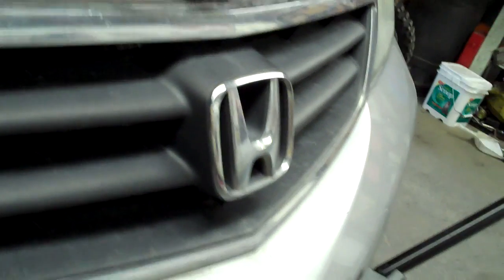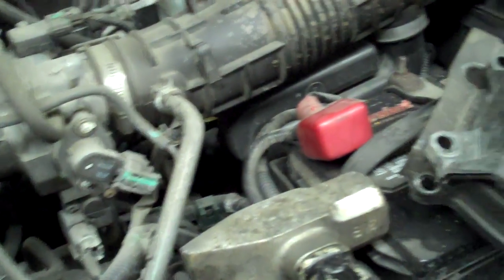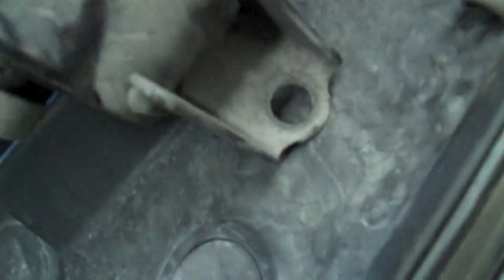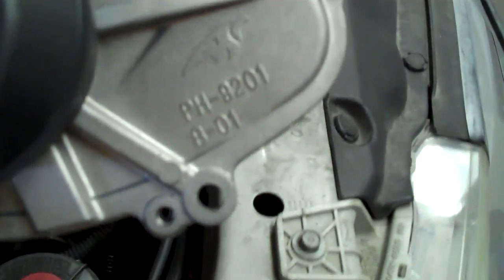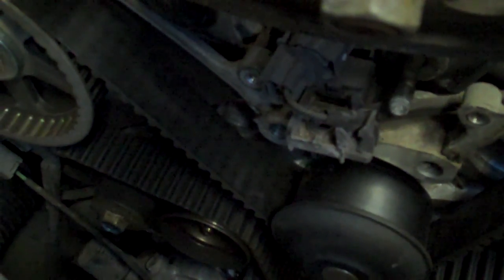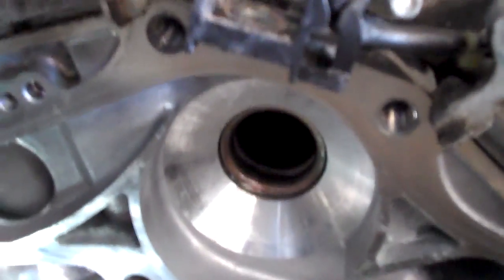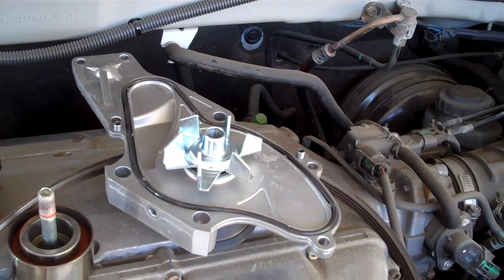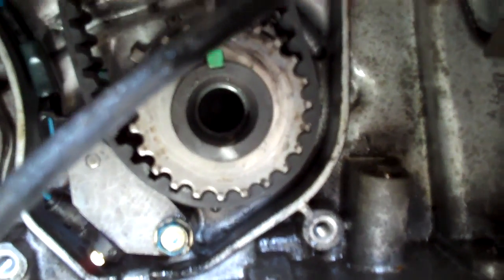How to change a timing belt and water pump on a Honda Odyssey 3.5 Saturn Vue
Amazon has those paper clips to hold the belt for under a buck

How to change a timing belt and water pump on a Honda Odyssey 3.5 or Saturn Vue